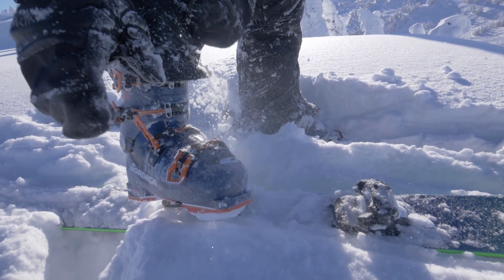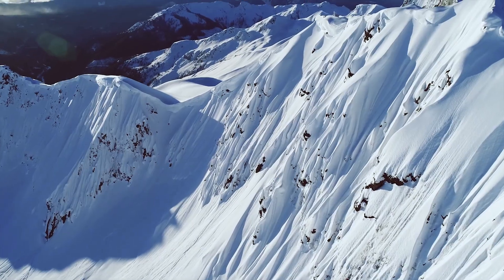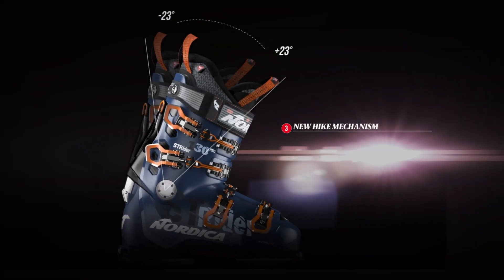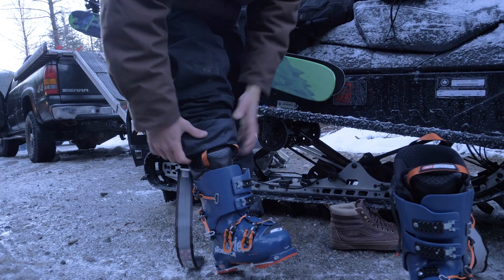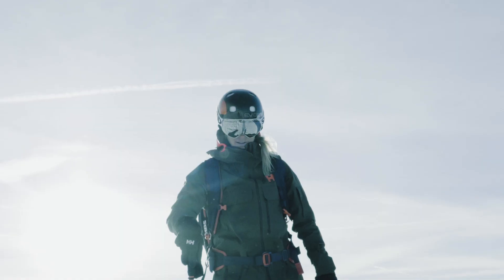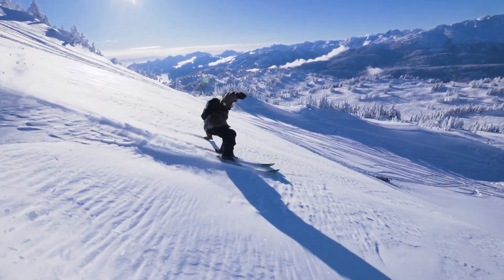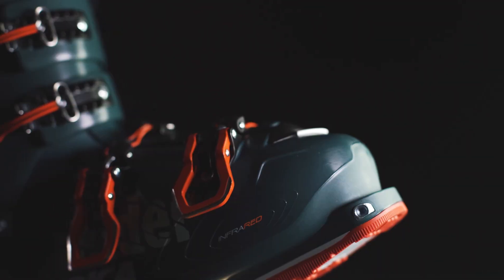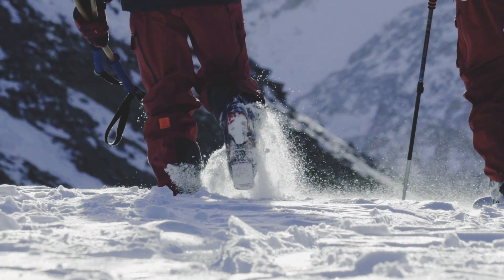Nordica STRIDER Boots 2019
Our all-new Strider hike and ski boots are specially made for men and women skiers who’d rather ski new lines than stand around and wait in old ones. With their lightweight, modern design and 100mm last, they fit most feet right out of the box. Makes it easier to hike uphill without compromising downhill skiing performance.